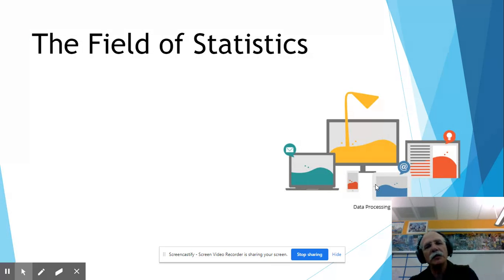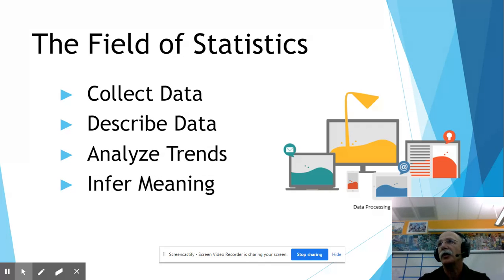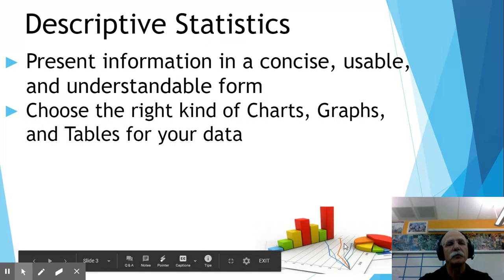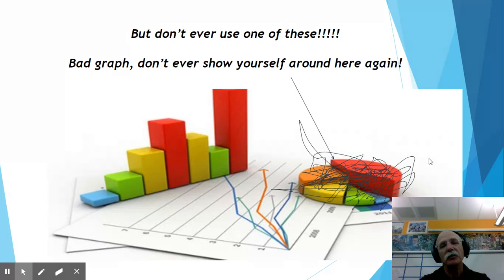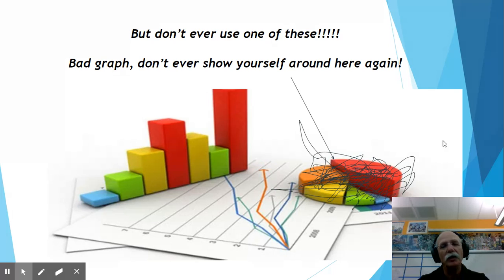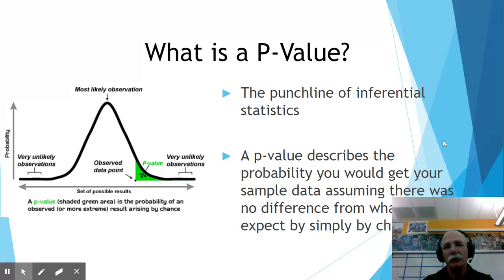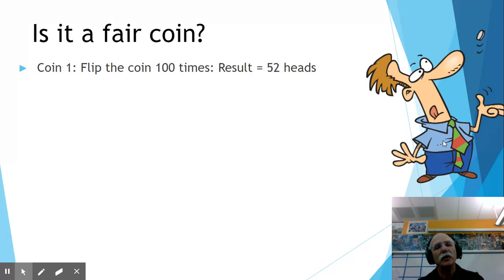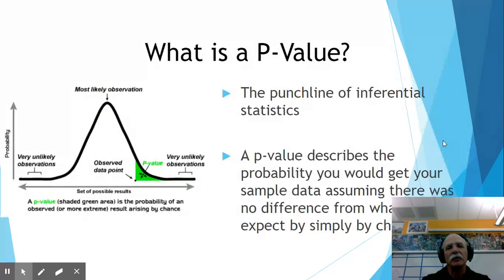Statistics and Your ISEF Project